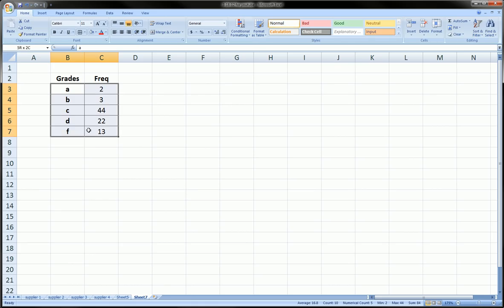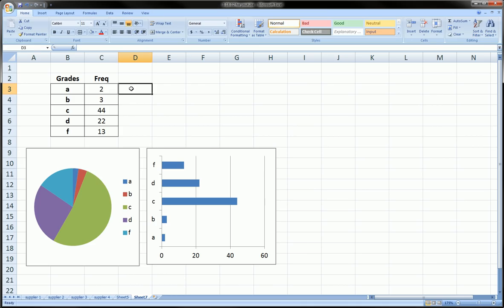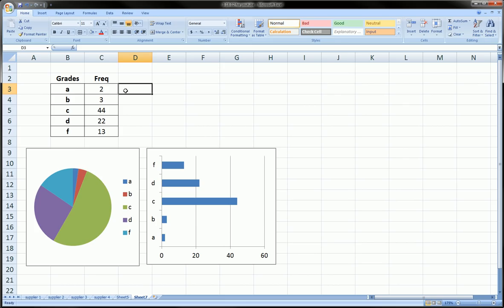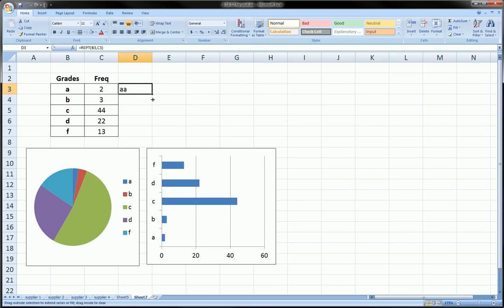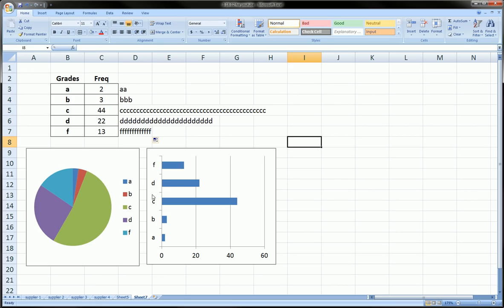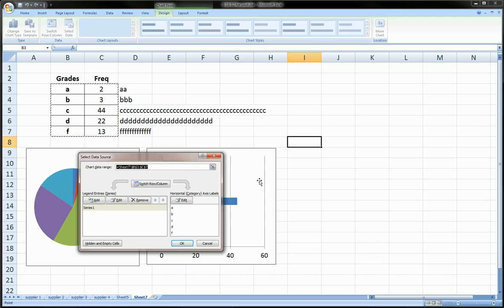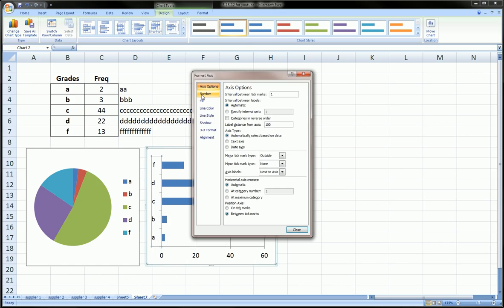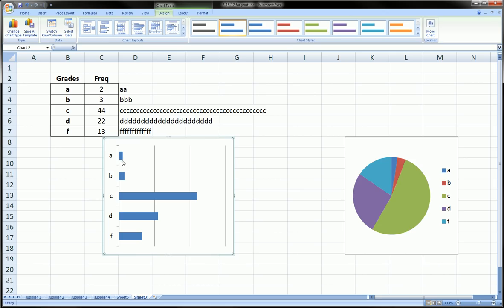Excel - Repeat function REPT